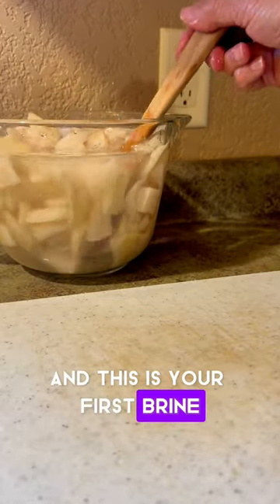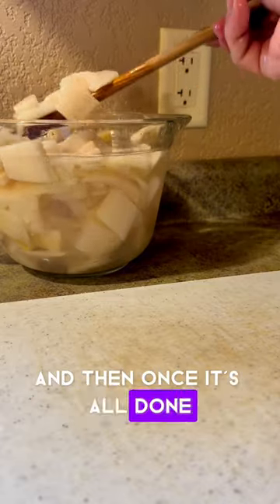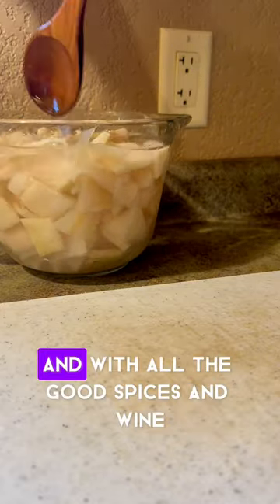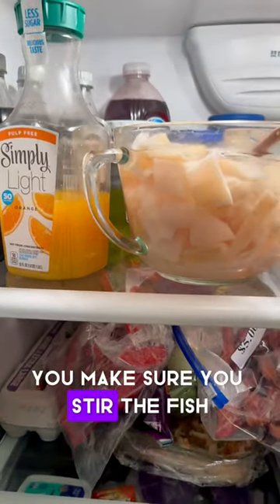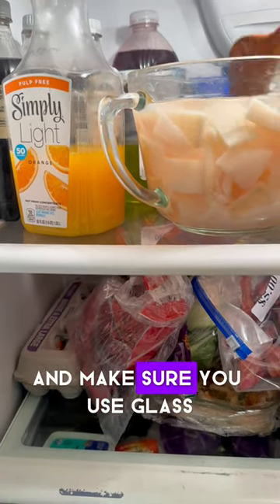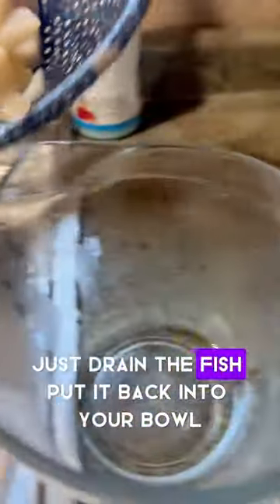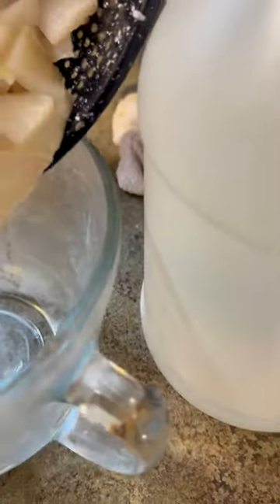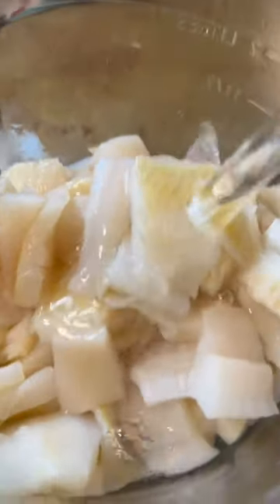Pickled Pike Recipe - visit my Instagram for the full video